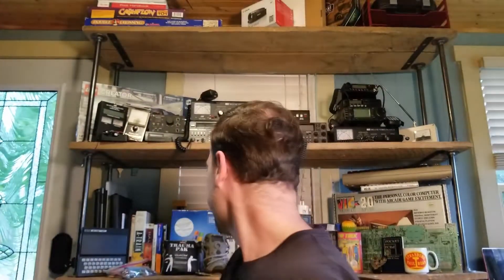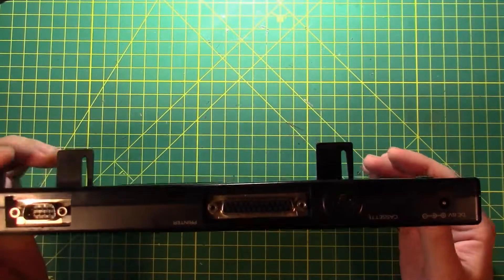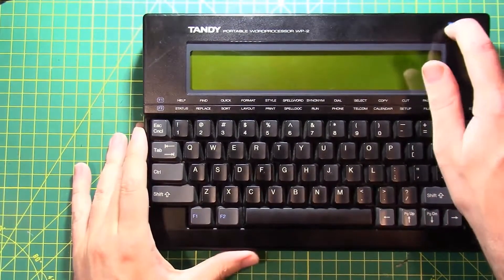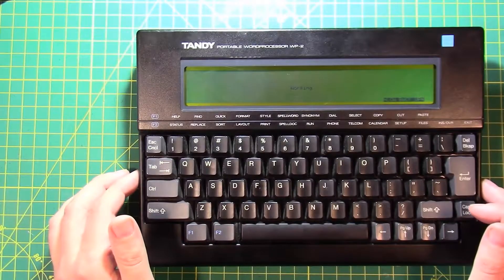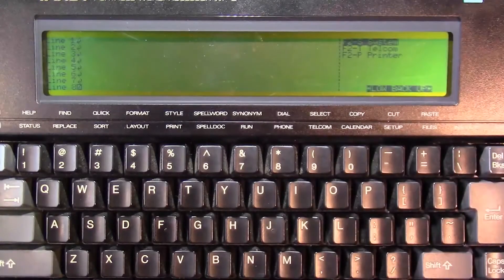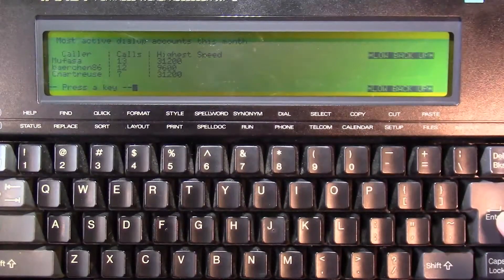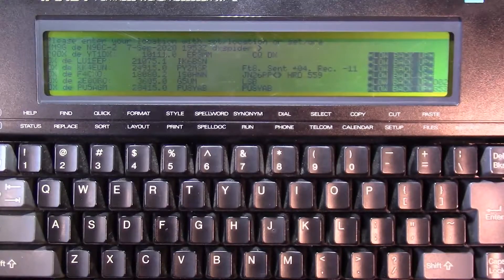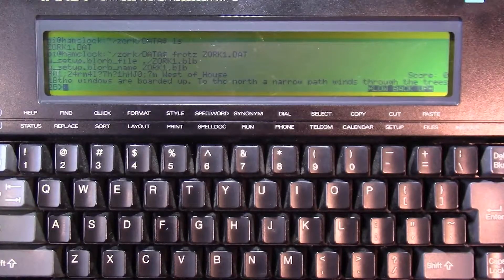SepTandy - Using a Tandy WP-2 as a Dumb Terminal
Welcome Tandy Fans to SepTandy 2020. I loved watching SepTandy 2019 and immediately bought the first Tandy I found at a yard sale. I scored this WP-2 for $2!! I've been sitting on it for a full year waiting for SepTandy to come around and film this video.